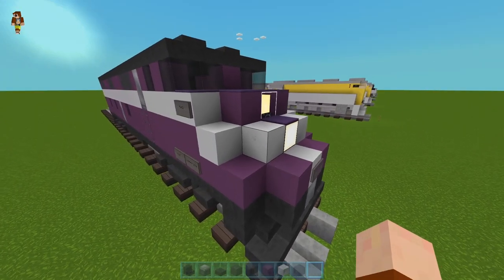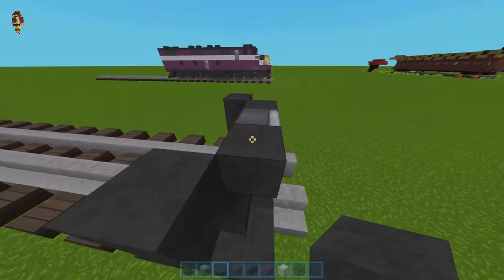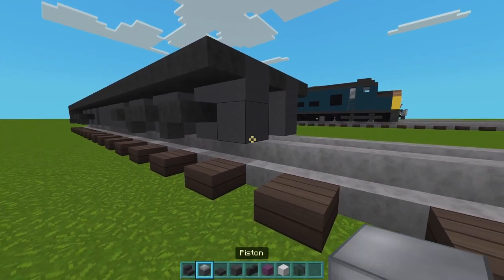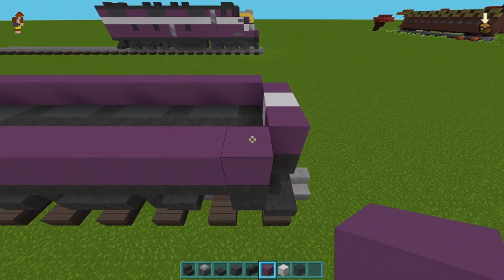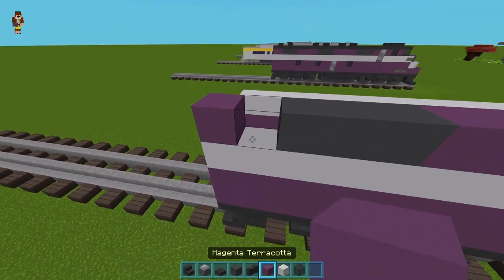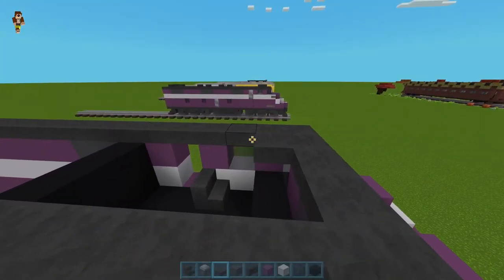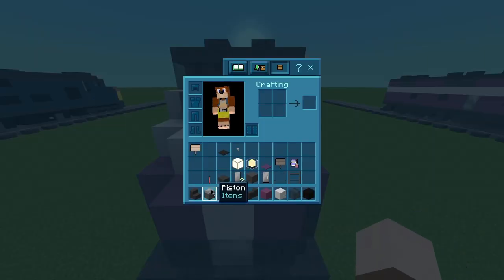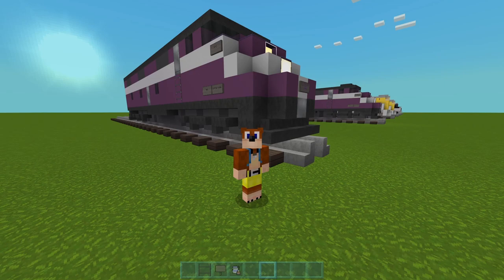Minecraft Trains | Happy Thanksgiving! Atlantic Coast Line 501 "The Champion" Ep.6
Hope you enjoyed! My girlfriend wouldn't stop poking me while editing this video...